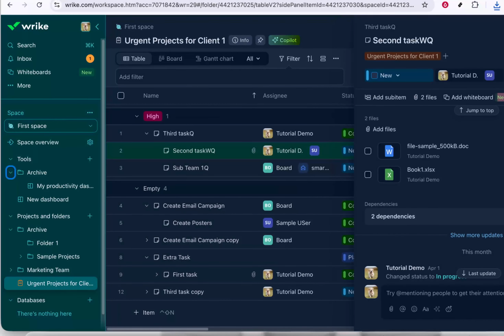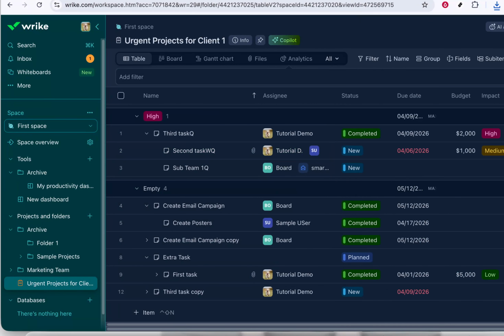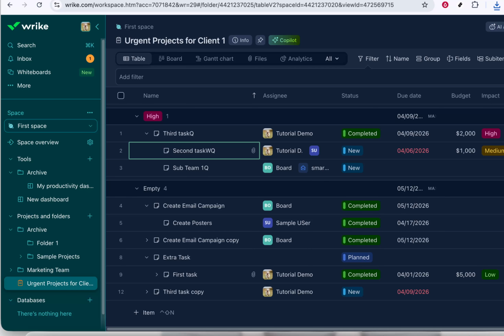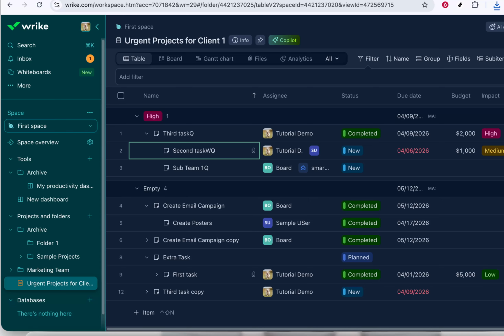How to Expand Folders in Wrike | Full Guide 2026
In this video, you’ll learn how to expand folders in Wrike so you can easily navigate and access your projects and tasks.